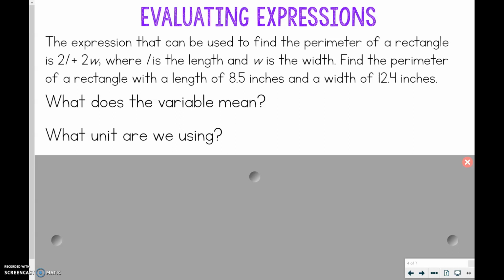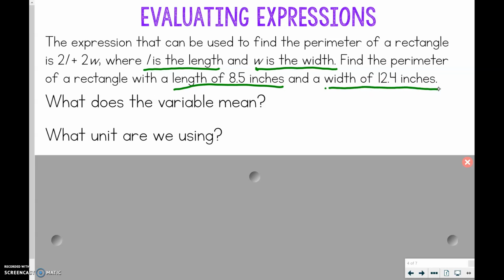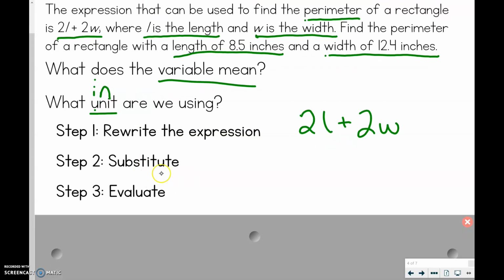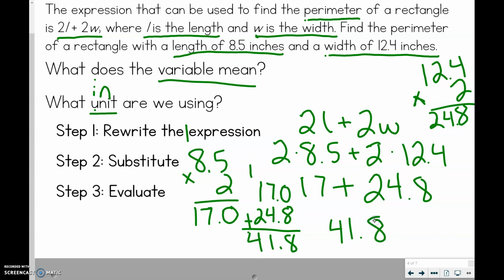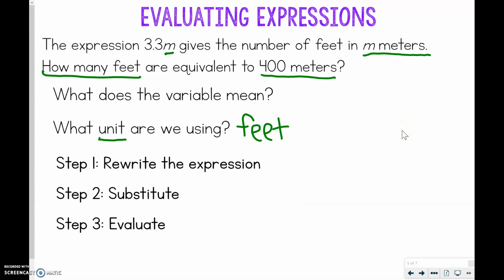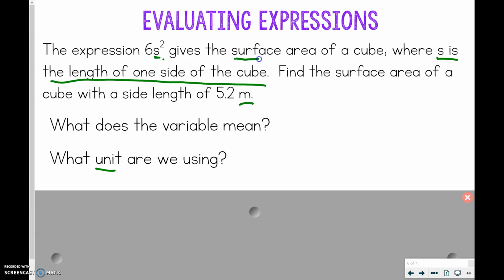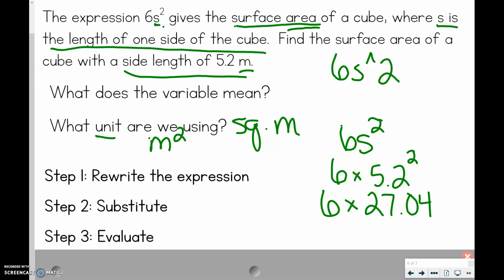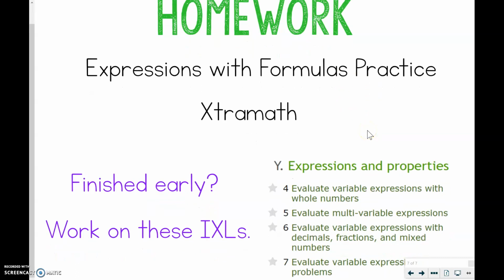Expressions with Formulas